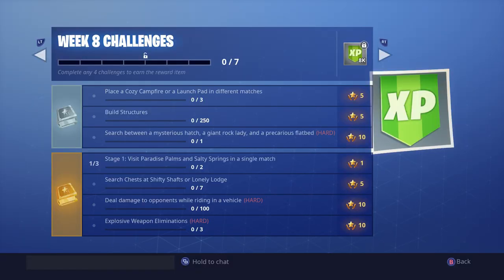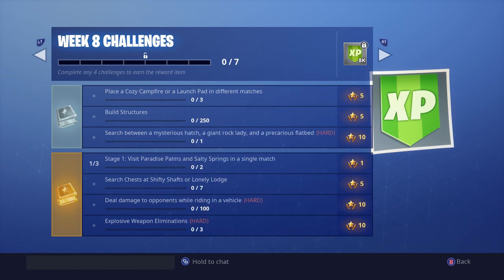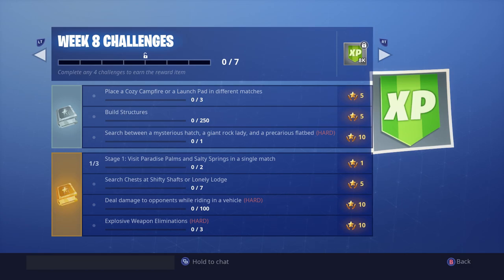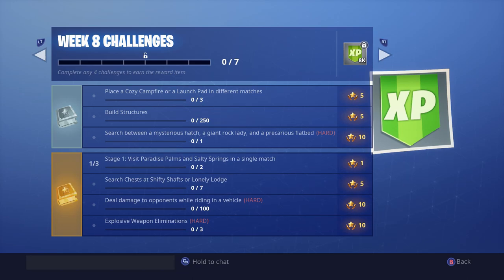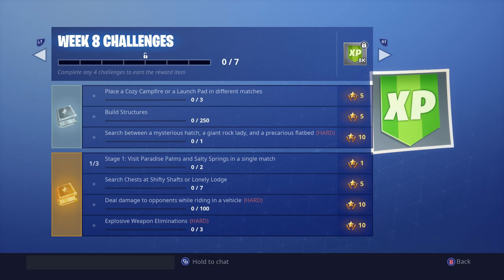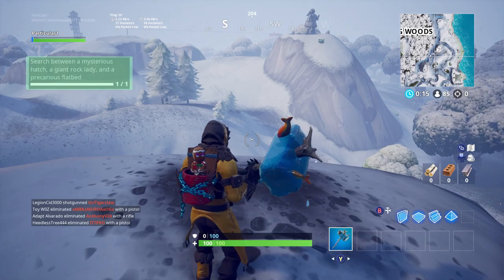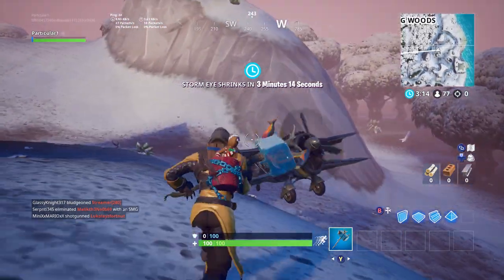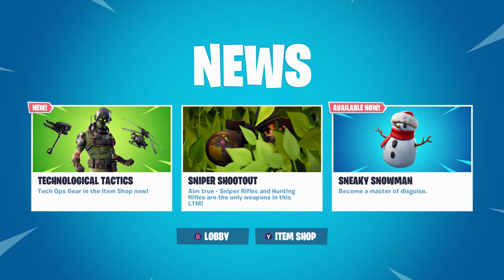Week 8 - Season 7 CHEAT SHEET!